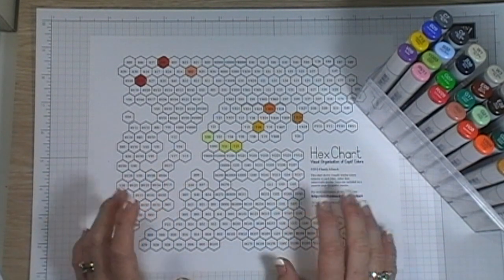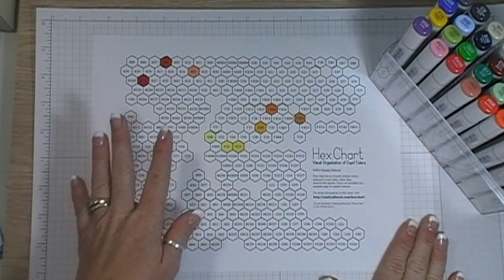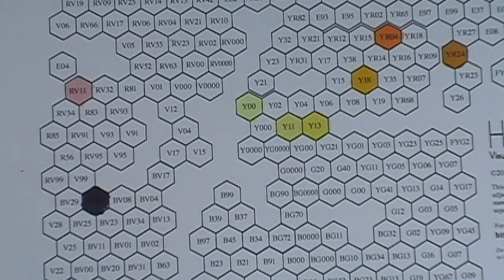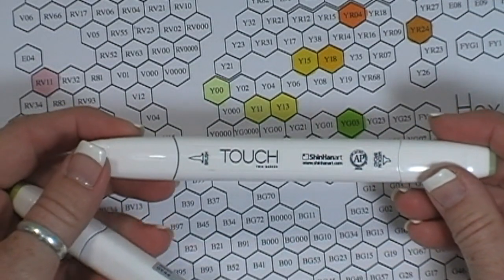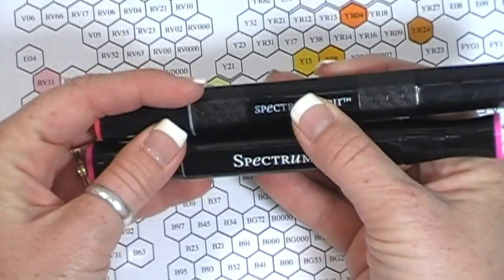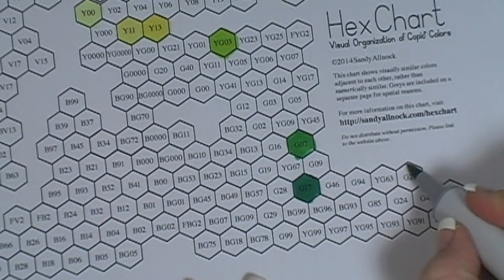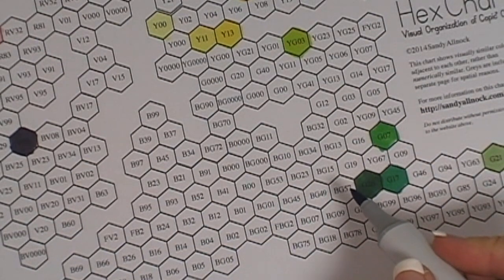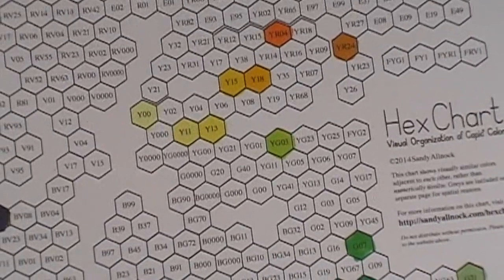Copic Markers Haul + Hex Chart Review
Copic Marker Haul and review of Sandy Allnock HEX Chart.

to order Stampin' UP! products, join my Stampin' UP! team or get more inspiration and ideas.